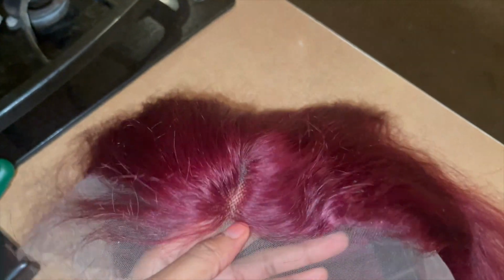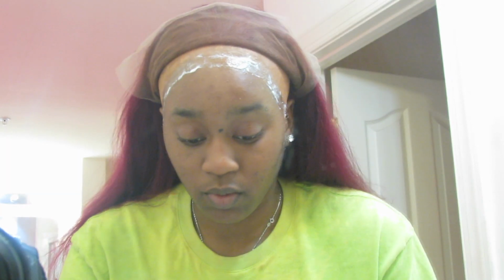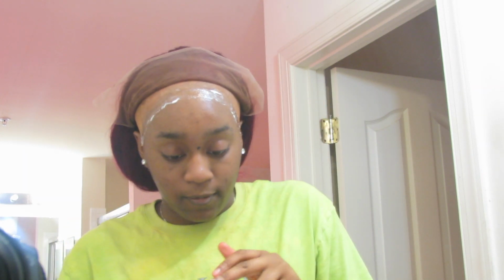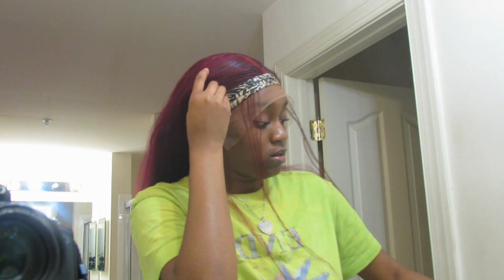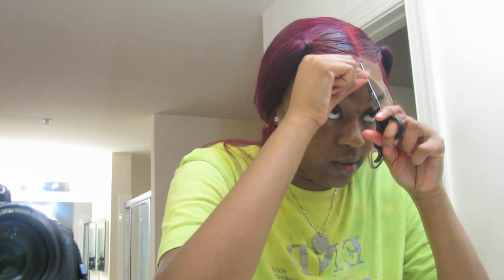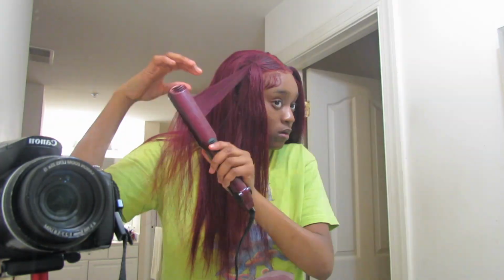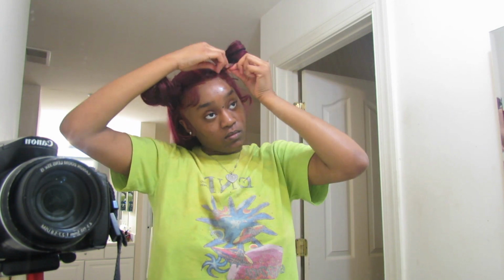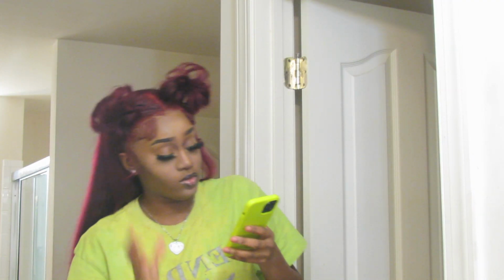13x4 99j BURGUNDY LACE FRONT INSTALL | 2 BUNS TUTORIAL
comment videos suggestions!!

LINK TO WIG - 99J Burgundy Wine Red Silky Straight Transparent 13x4 Lace Front Brazilian Human Hair Wigs Pre Plucked Remy Hair 180% Virgin Hair Wigs for Women (20inch, 13X4 lace Front)

OTHER INFO :
Age- 18
Height- 5’7
Camera- Canon Powershot 5X40 HS

SONGS USED

PAPS

Prod.Mani

Prod.98ninetynine